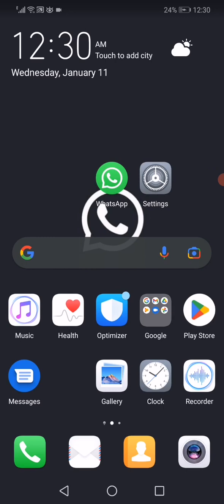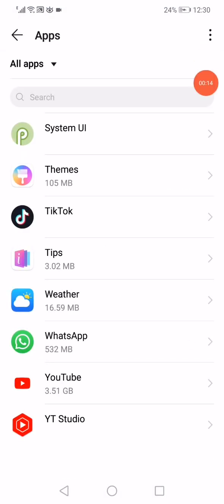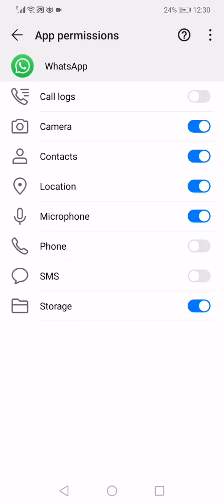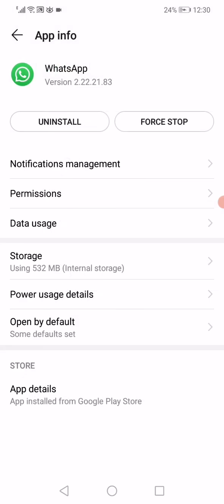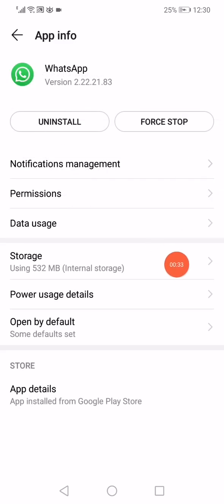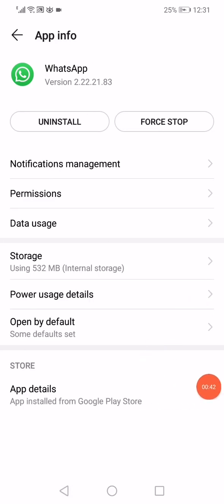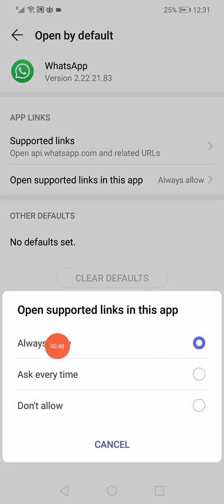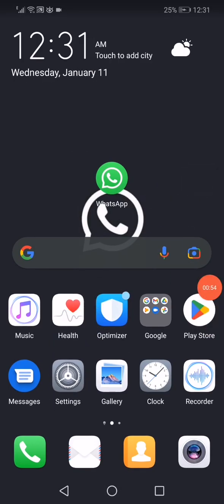Whatsapp call connecting problem Fix only 1 minute - Whatsapp call problem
2023